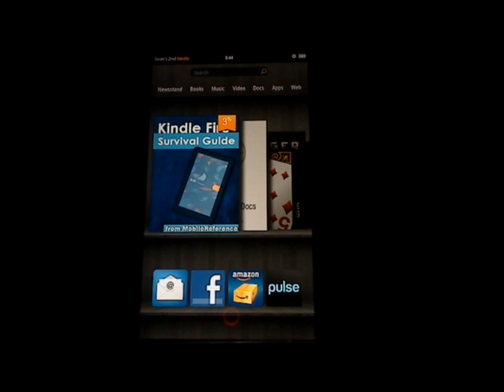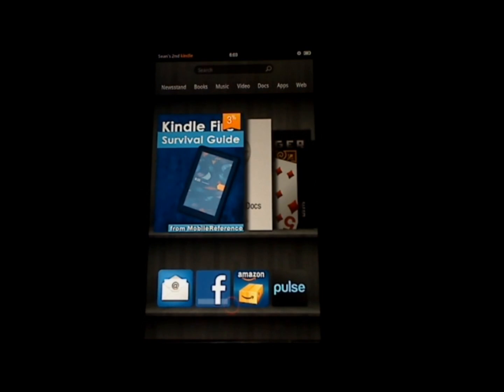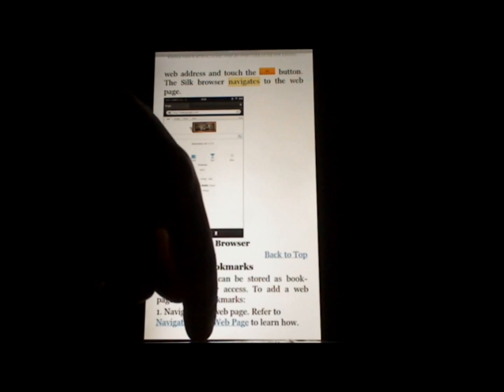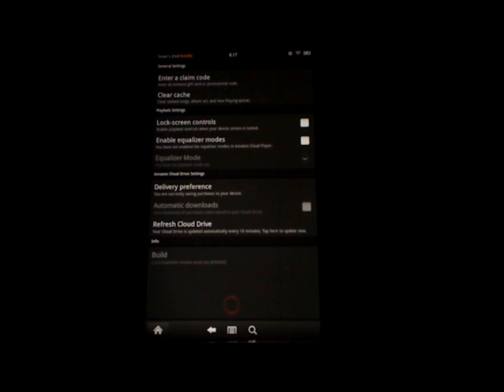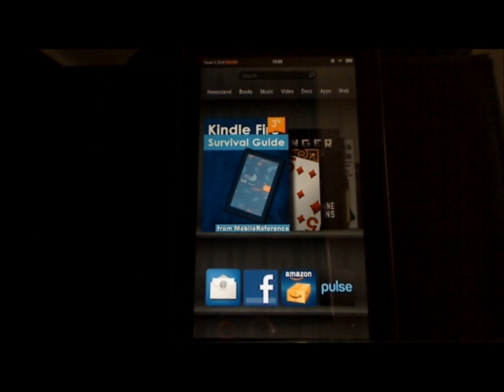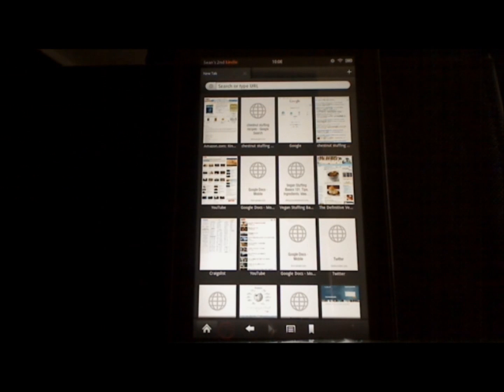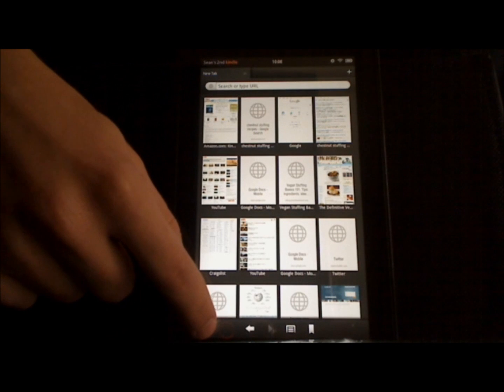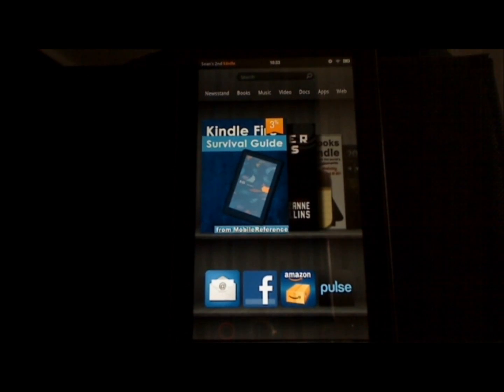Kindle Fire Survival Guide Video Series: Discovering Secret Tips and Tricks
The author of the Survival Guide series presents: Kindle Fire Survival Guide Video Series. In this video, I show you some secret tips and tricks. Topics covered include:

- Conserving Battery Life
- Customizing the Screen Timeout
- Closing All Tabs at Once in the Silk Browser
- Closing Apps Running in the Background
- Turning On Lock Screen Music Controls

Toly K is the creator of the best-selling Survival Guide series. The iPad Survival Guide was downloaded by over 200,000 readers. His user-friendly Survival Guides for iPhone, Android phones, and tablet computers have received high praise from many reviewers.

Please leave all questions and comments below. Purchase the Kindle Fire Survival Guide on Barnes and Noble by searching "Kindle Fire Guide". Click one of the following links to purchase a Survival Guide: